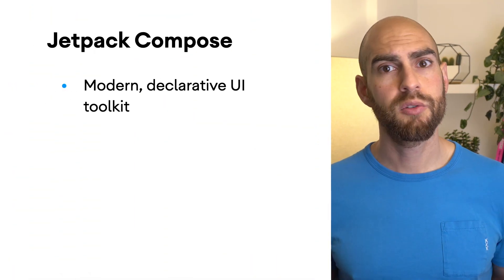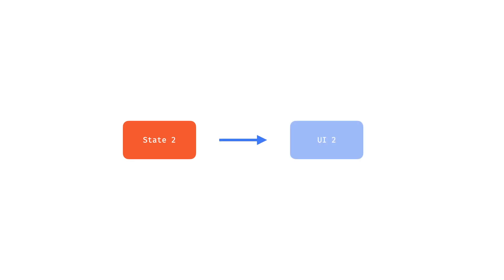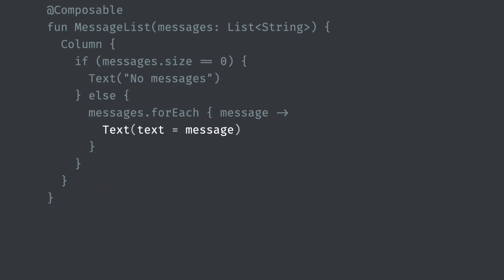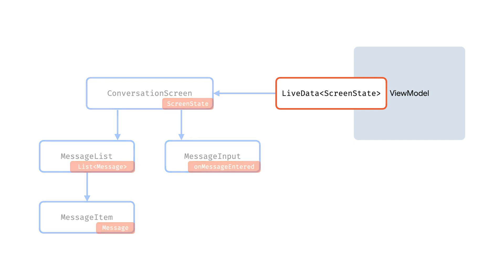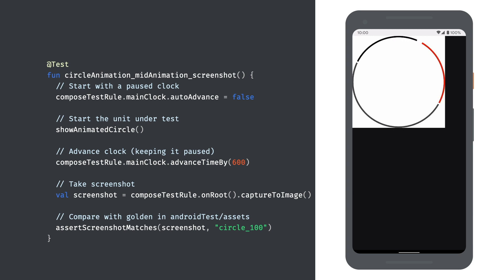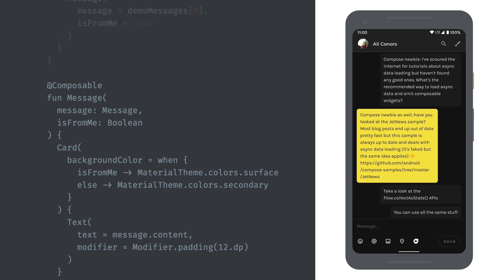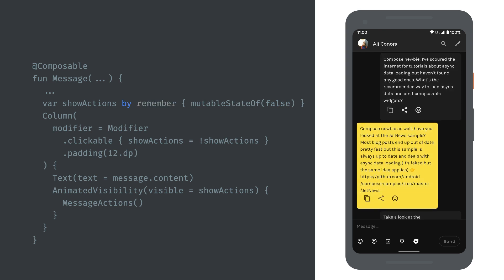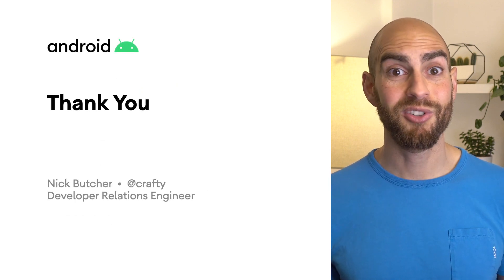Jetpack Compose: Beta overview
Jetpack Compose is Android’s new modern declarative UI toolkit. Today, Jetpack Compose is in Beta! Join Android Developer Relations Engineer Nick Butcher to see how Compose makes building Android UIs faster and easier.

TheAndroidShow JetpackCompose event: TheAndroidShow: Jetpack Compose 2021; re_ty: Publish; product: Android - Jetpack Compose; fullname: Nick Butcher;